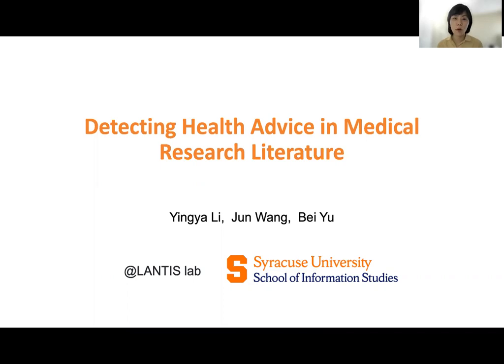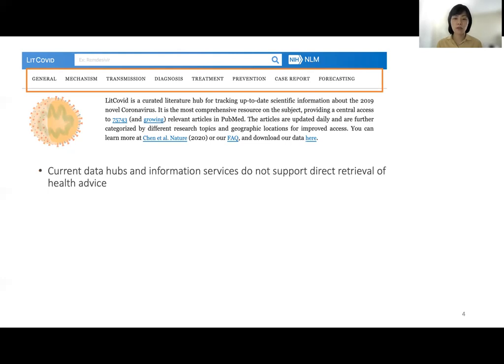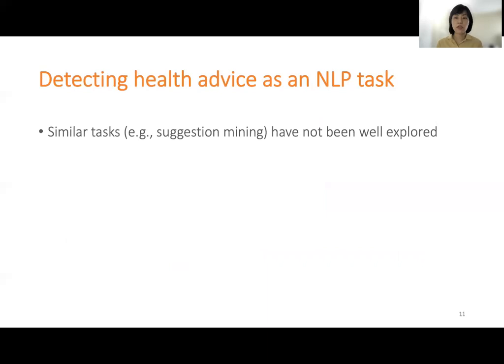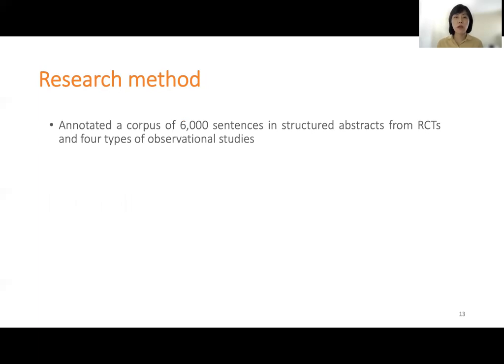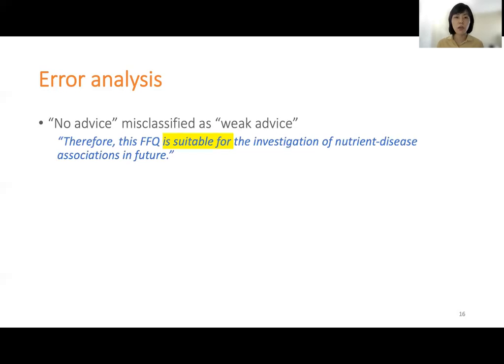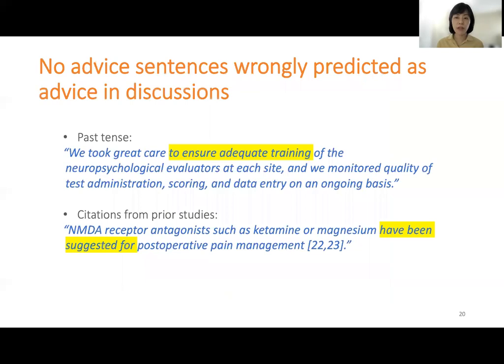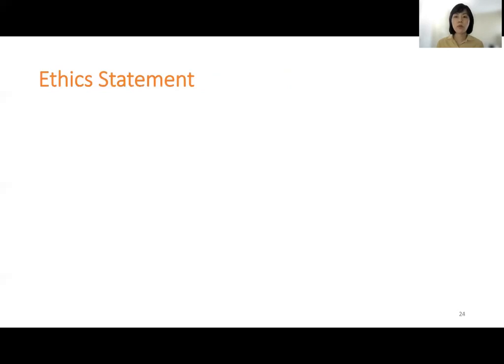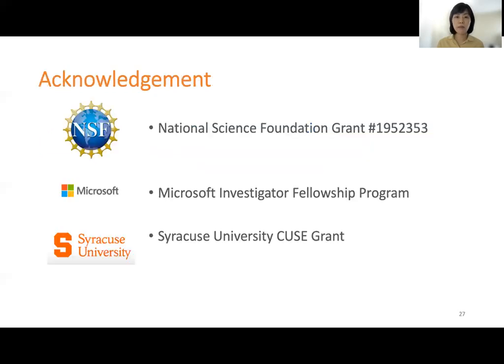Detecting Health Advice in Medical Research Literature | Yingya Li, Jun Wang, and Prof. Bei Yu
iSchool Ph.D. student Yingya Li, Jun Wang, and iSchool professor Bei Yu present their paper, Detecting Health Advice in Medical Research Literature, for the 2021 Conference on Empirical Methods in Natural Language Processing.

The team developed an annotated corpus and a BioBERT-based model for identifying health advice sentences in abstracts and discussion sections in medical research papers. As a case study ,they applied this model to retrieve all health advice related to hydroxychloroquine from LitCovid, a COVID literature portal curated by NIH. For future work, they hope to compare and summarize the retrieved health advice and other downstream applications, like adding health advice to patient dialog systems.

We work, learn, and live in a digital information age.

It drives our economy, our politics, and our education systems. The future will be shaped by those who understand and innovate in this environment. Who advocate for the underserved, design for the end user, and solve for the unsolvable. They’re diverse, imaginative, and driven to make change. They’re iSchoolers.

We are the Syracuse University School of Information Studies (iSchool). We offer undergraduate, graduate, and doctoral programs in data science, information technology, information management, library science, and more.